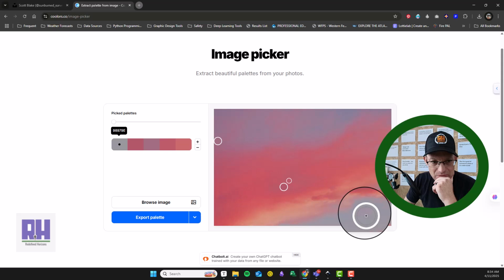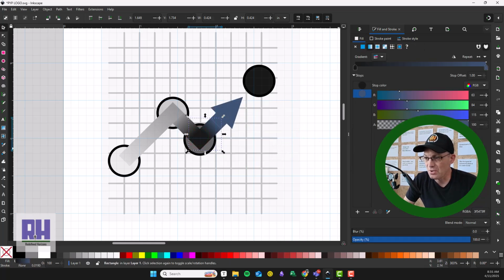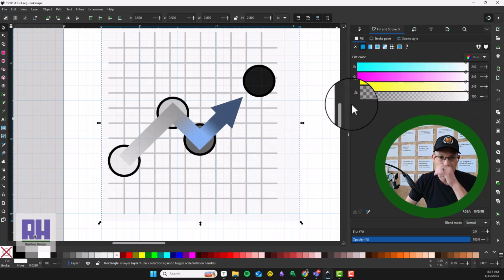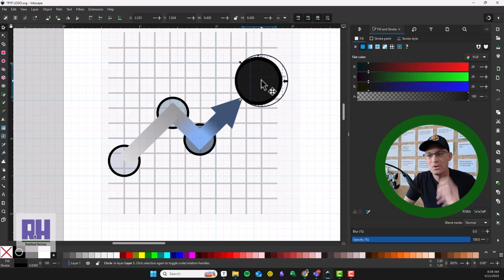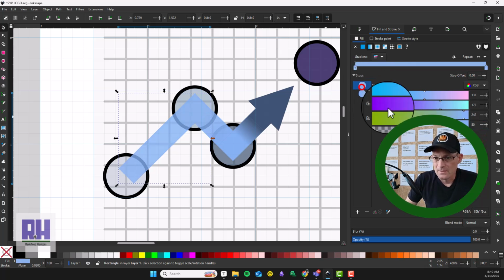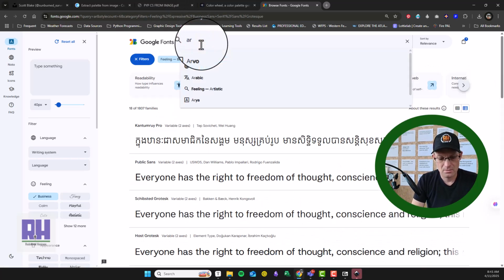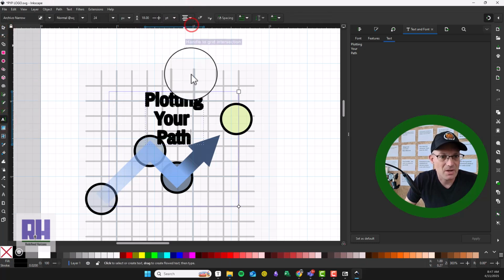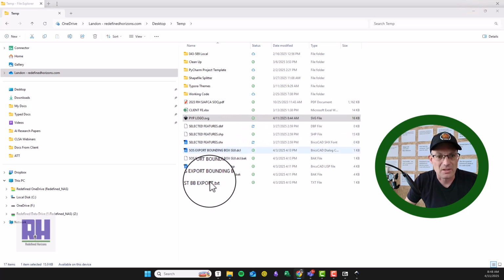The "Plotting Your Path" Logo Design - Part 2